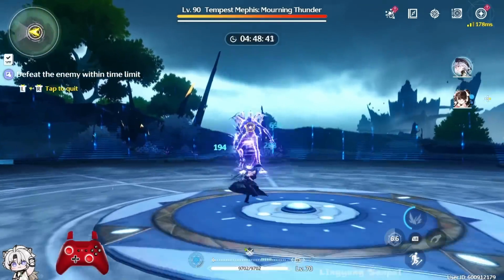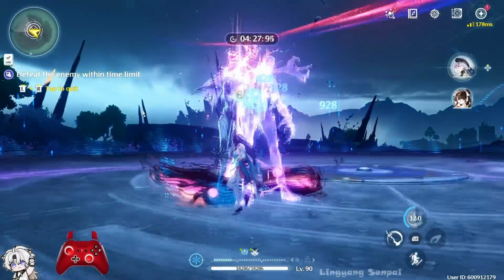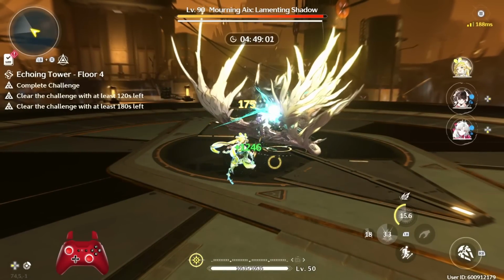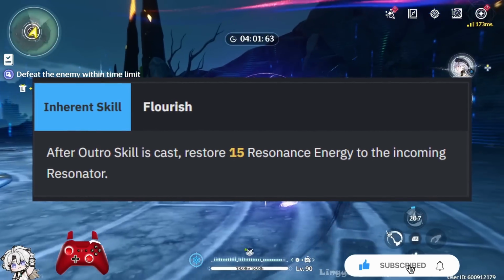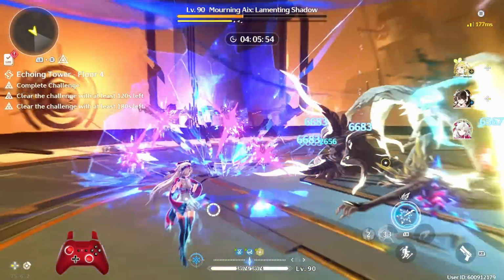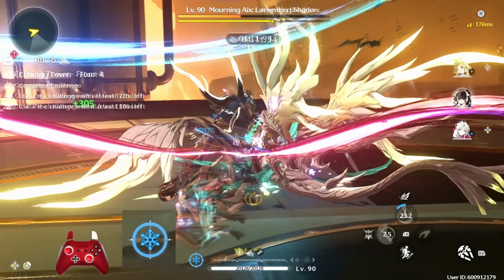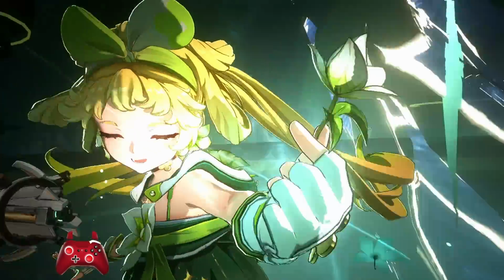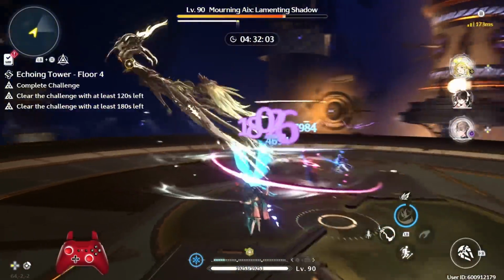They Were Wrong About Zhezhi | Updated Tips and Rotations Guide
In this video, Senpai breaks down Zhezhi's Kit by providing tips that can help you clear content much faster and debunks some misconceptions about her quickswap playstyle.
Keep in mind that Senpai's limited 5 star characters that you saw in the showcase are purely S0.

Chapters:
0:00 - 1:33 - Intro
1:34 - 4:13 - Why she's good with quickswap
4:14 - 5:31 - Faster Hypercarry Rotation showcase
5:32 - 7:02 - Zhezhi Pros
7:03 - 7:11 - Zhezhi Cons
07:12 - 08:12 - Kit Basics
08:13 - 08:50 - Team Building
08:51 - 10:11 - Build
10:12 - 11:33 - Advanced Mechanics
11:34 - 12:44 - Carlotta hypercarry Rotation Breakdown
12:45 - 13:42 - Jinshi Rotation Breakdown
13:43 - 15:28 - Quick Swap Zhezhi Rotation Breakdown
15:29 - 15:53 - Closing Thoughts

Gaming Equipment I use:
-Acer Nitro 5 15.6“ FHD IPS Gaming Laptop, 11th Gen Intel 6-Core i5-11400H, NVIDIA GeForce GTX 1650, 24GB DDR4 RAM, 512GB NVMe SSD.